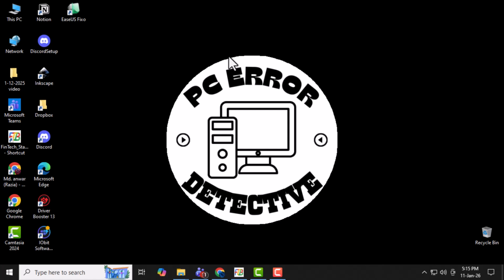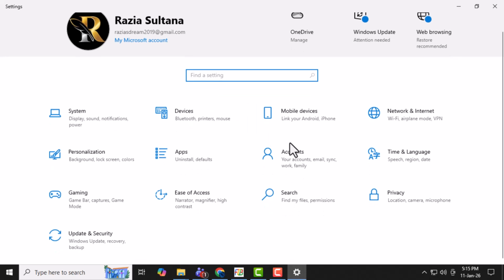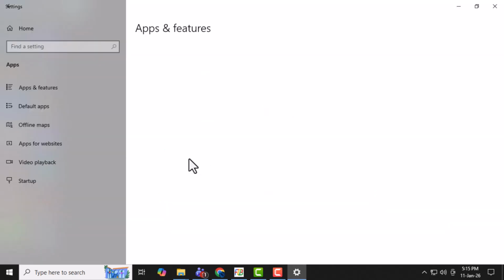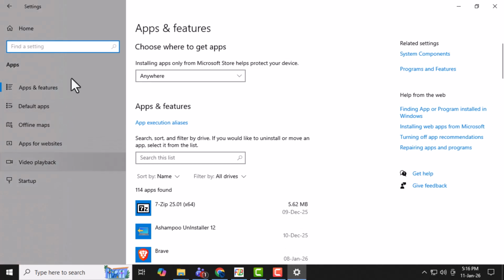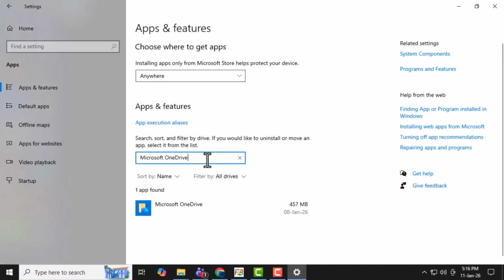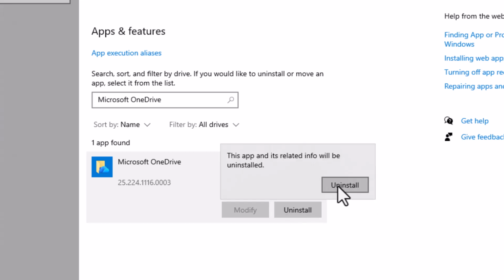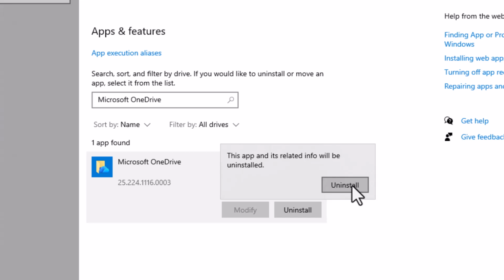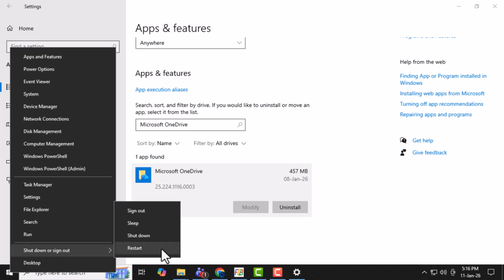How To Get Rid Of Onedrive On Windows 10 | Free Up Space & Remove Apps (2026)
📝 This tutorial provides a complete step-by-step guide on how to get rid of OneDrive on Windows 10. We show you the exact process to uninstall this application to free up valuable storage space on your computer. You will learn how to navigate Windows Settings to find and manage your installed apps. Our method ensures OneDrive is completely removed from your system. Follow along to easily remove unwanted apps and optimize your Windows 10 experience.

⏱️ -- TIMESTAMPS --
0:00 Introduction to Removing OneDrive
0:13 Step 1: Open Windows Settings
0:25 Step 2: Navigate to Apps & Features
0:35 Step 3: Locate Microsoft OneDrive
0:48 Step 4: Confirm and Run Uninstaller
1:01 Step 5: Restart Your Computer